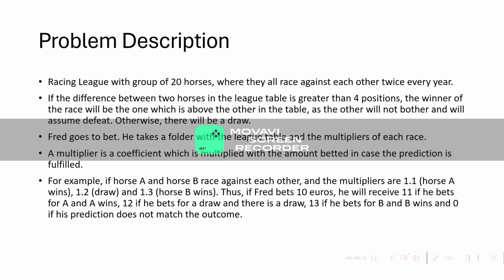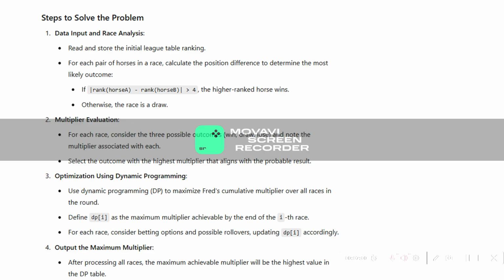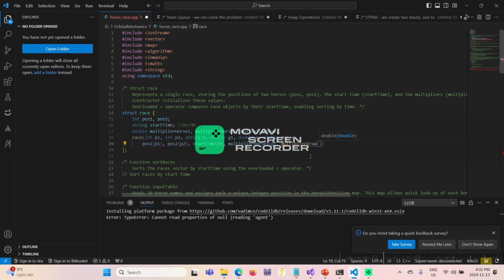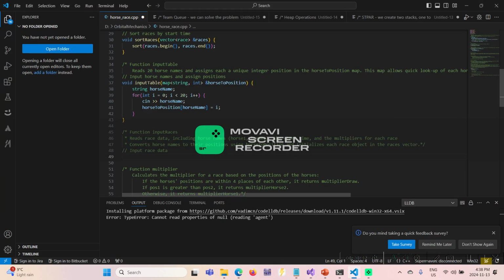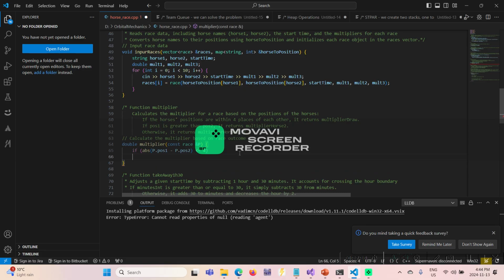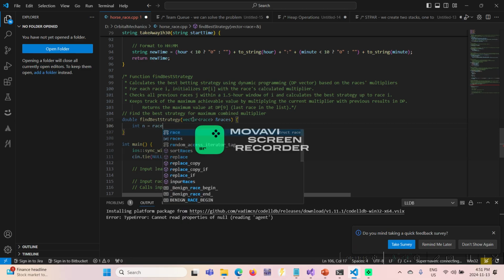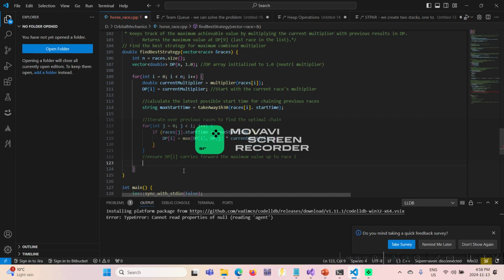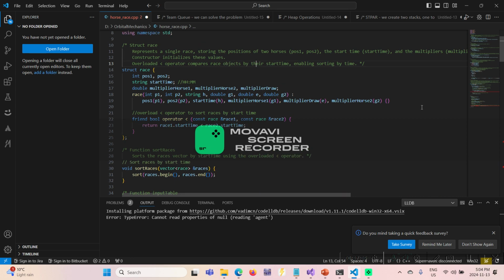Sorting of structures and Dynamic Programming with C++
Horse Race Problem implementation with sorting and Dynamic programming for best strategy multiplier selection